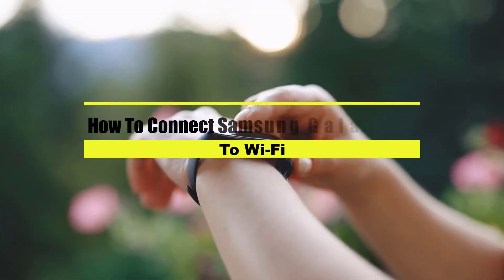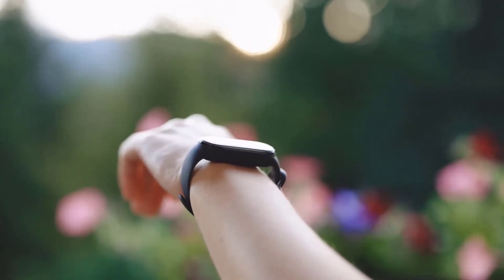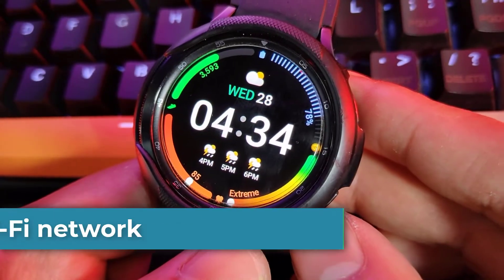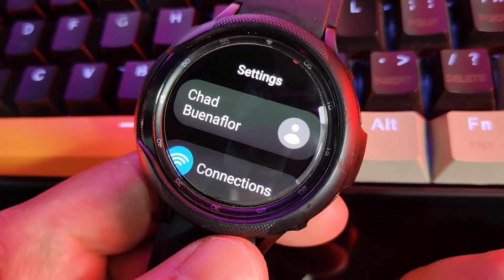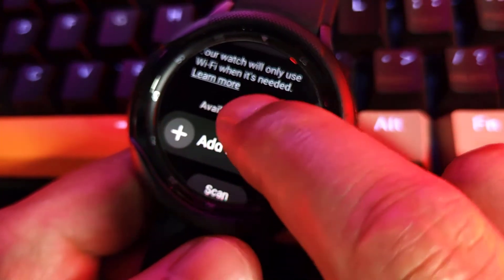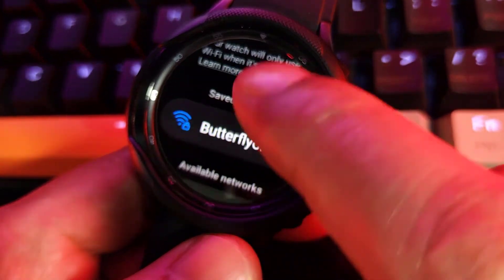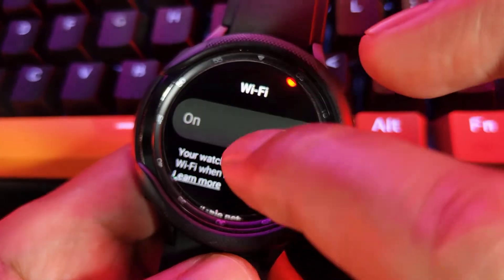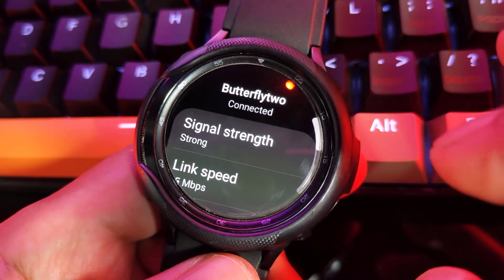How To Connect Samsung Galaxy Watch 5 To Wi Fi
In this tutorial, we will be showing you how to connect your Samsung Galaxy Watch 5 to a Wi-Fi network. We will also be showing you how to forget a Wi-Fi network from your watch.